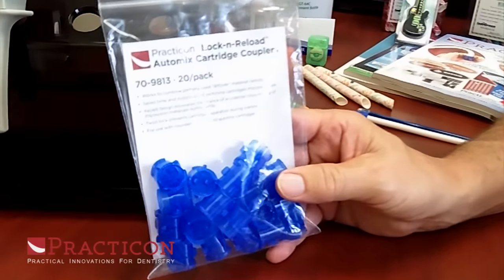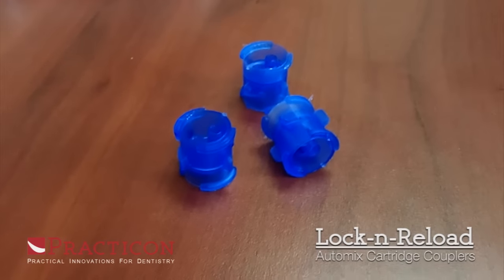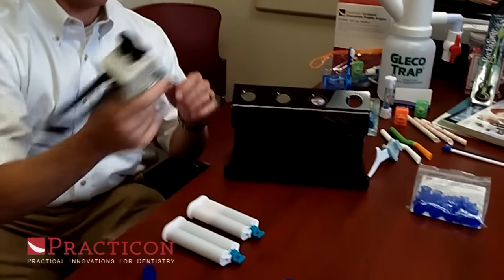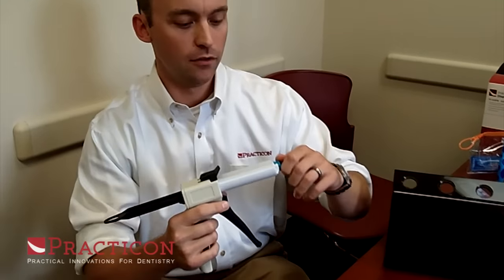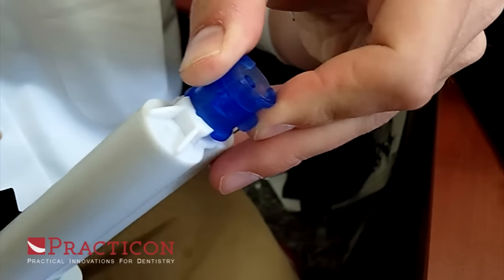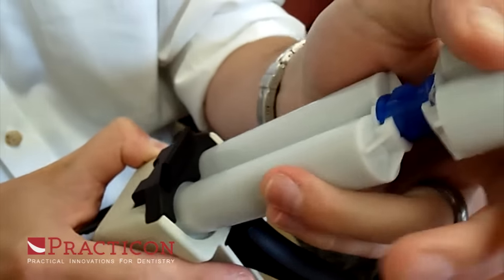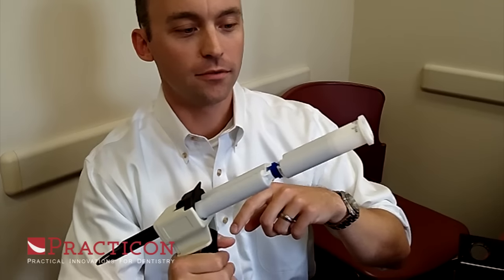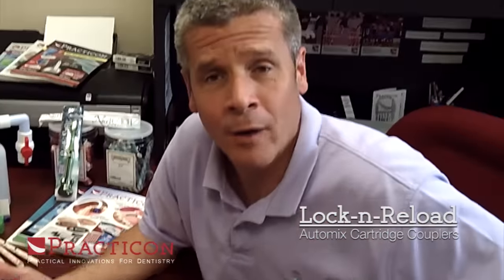Lock-n-Reload Couplers - Practicon Dental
You don't want to start a crown procedure with a two-thirds empty cartridge, but it's too much to throw away. Save up to 33% on your cost of VPS impression material by combining partially used cartridges with the innovative Lock-n-Reload™ coupler. Use one coupler and an extruder gun to quickly make full cartridges from a batch of "leftovers".

• Saves motion spent switching material cartridges on the fly.
• Keyed design eliminates the chance of accidental cross-mixing of impression materials during refills.
•Twist-lock prevents cartridge separation during transfer.

For use with high-performance (rounded flange) automix cartridges. 20 blue disposable plastic couplers per pack.